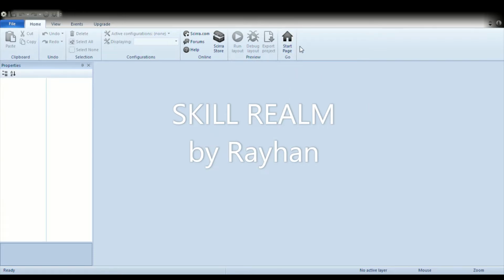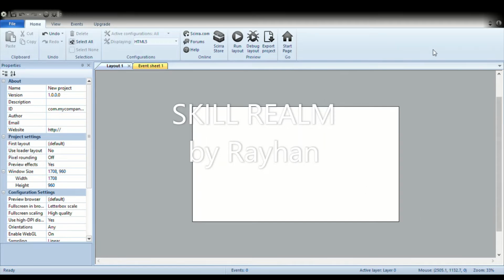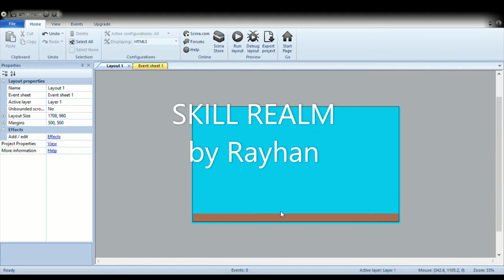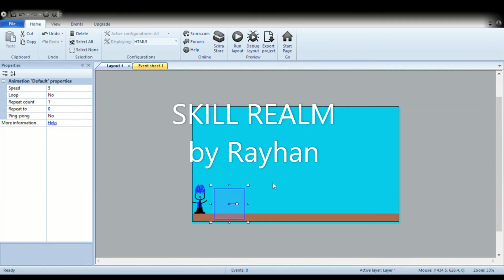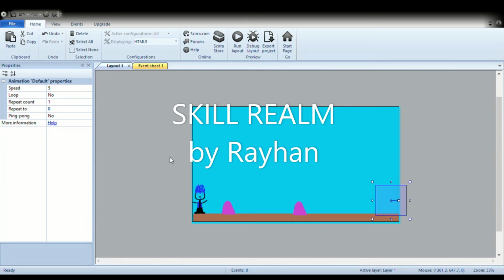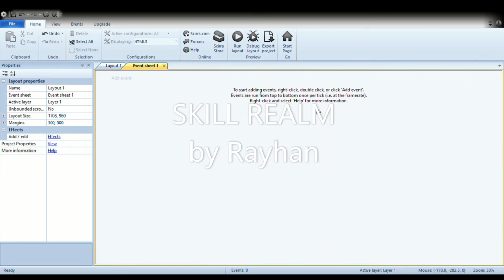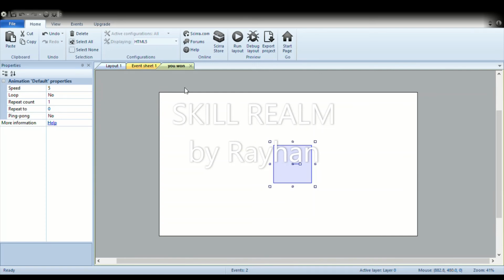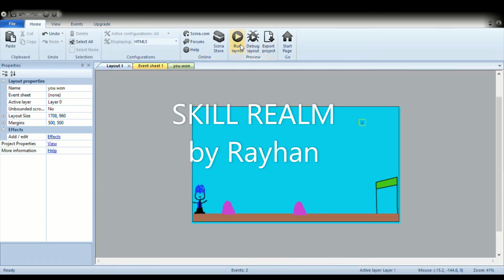Making our platformer Game (part 1)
In this video we will learn how to make our platformer game but this will be part 1.